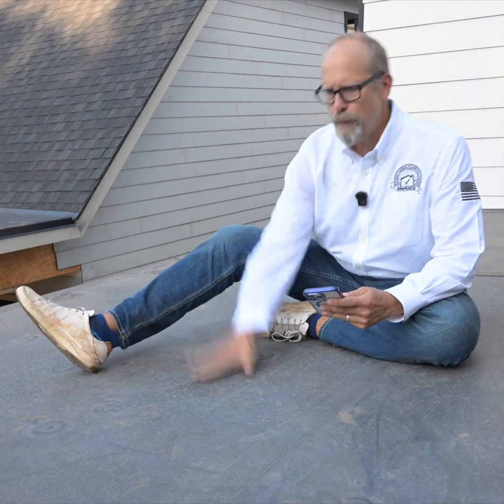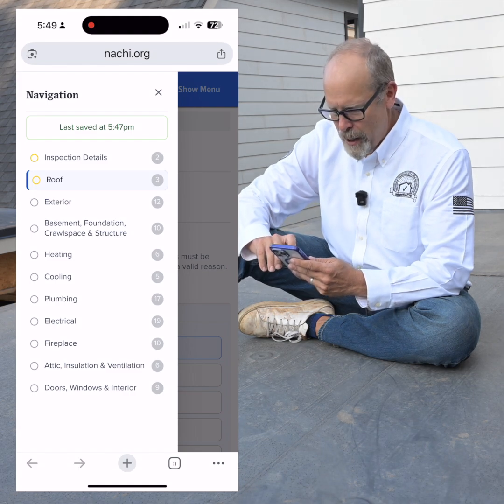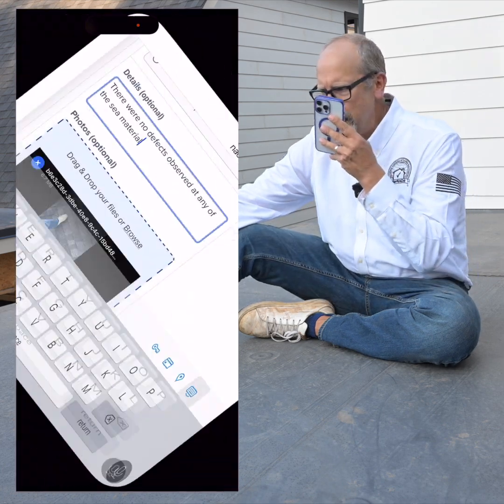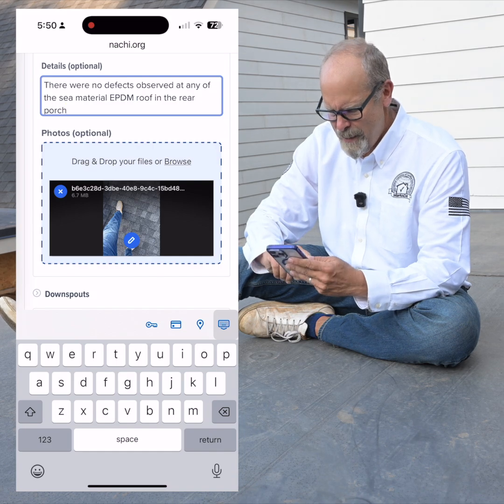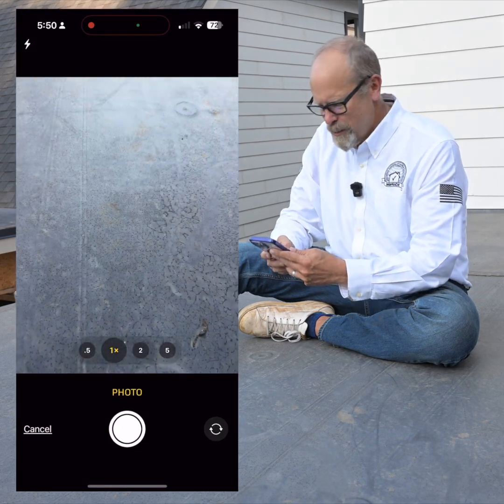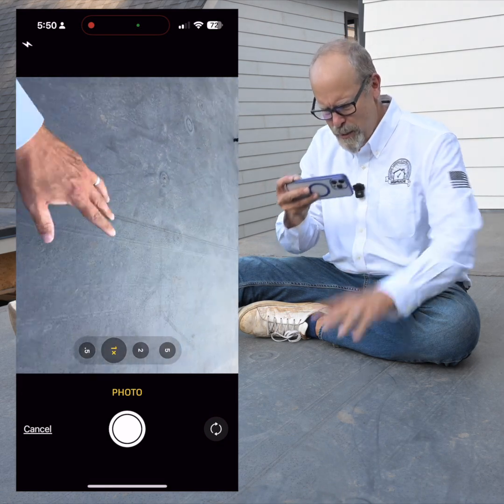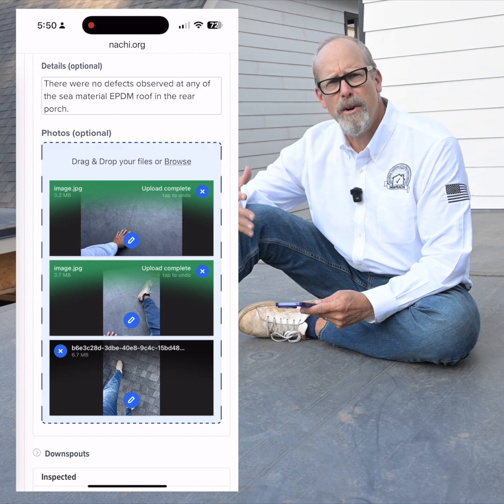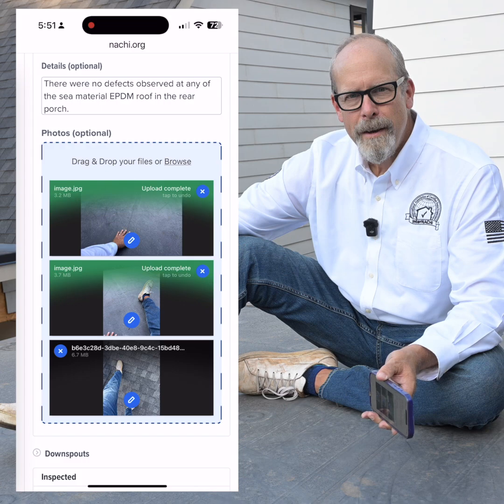Free Inspection Report Writing Software: EPDM Inspection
InterNACHI's home inspection training software is free to all InterNACHI® members. Learn how to inspect and write a report according to the InterNACHI® Home Inspection Standards of Practice using this free software.